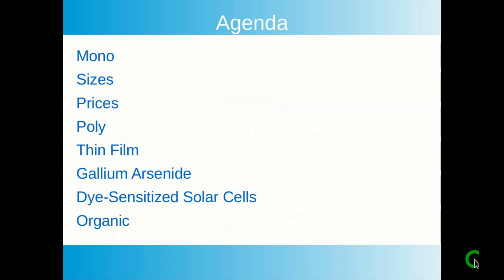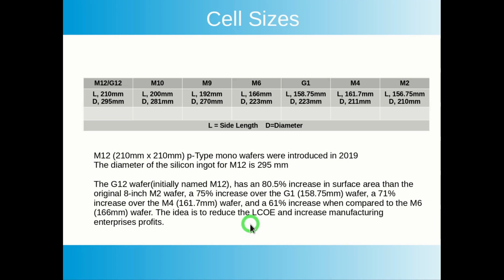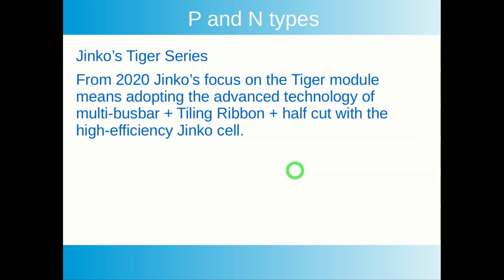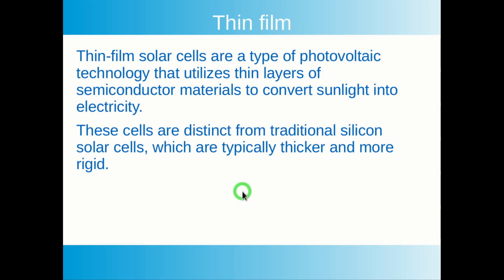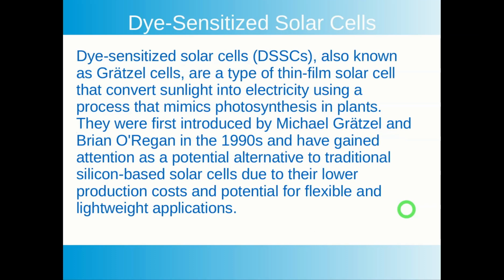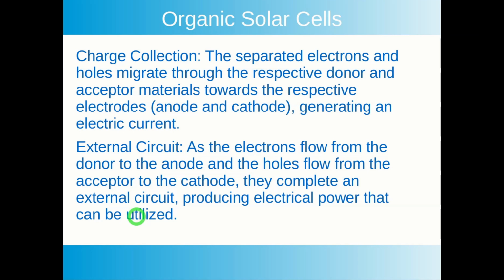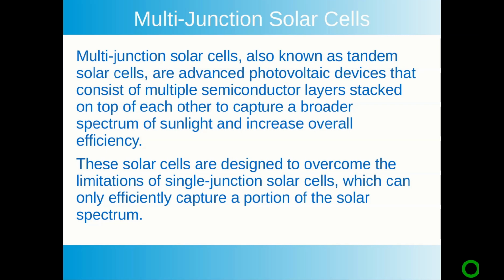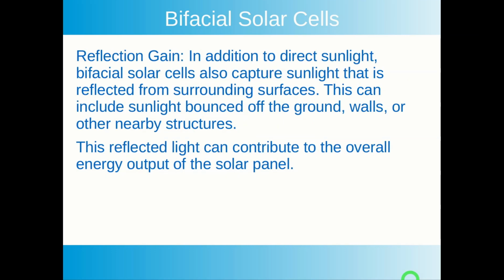types of solar cells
More details available in this course.